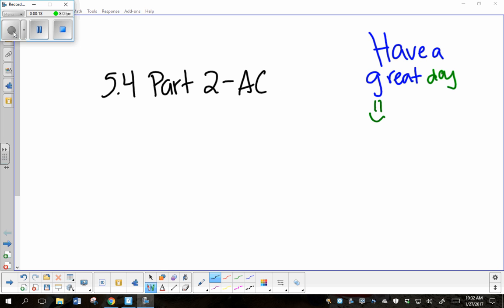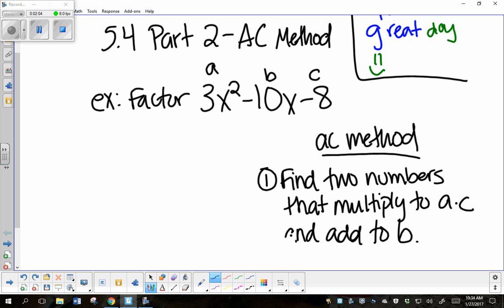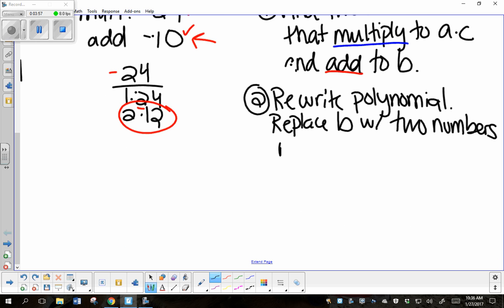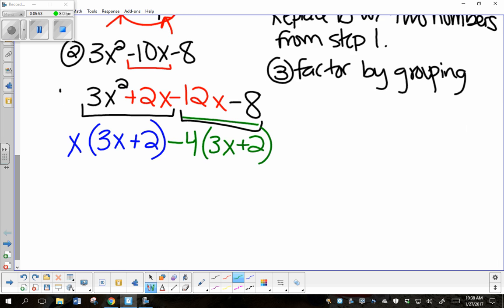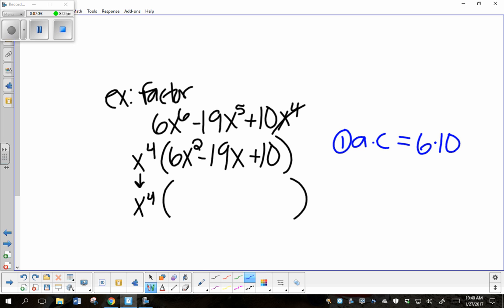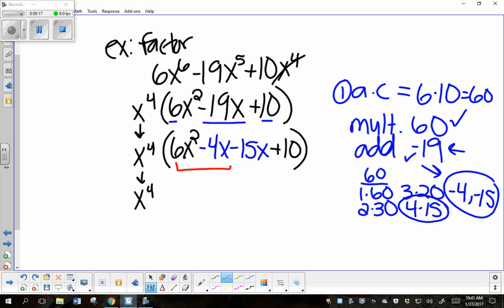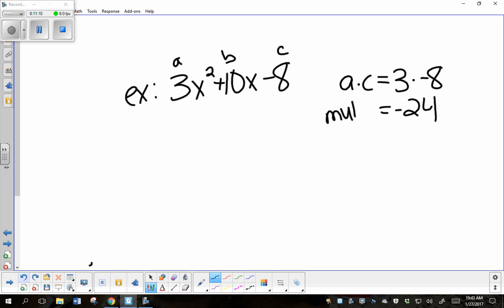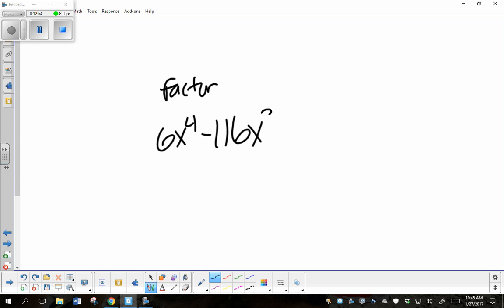5.4 Part 2: Factoring Using the AC Method